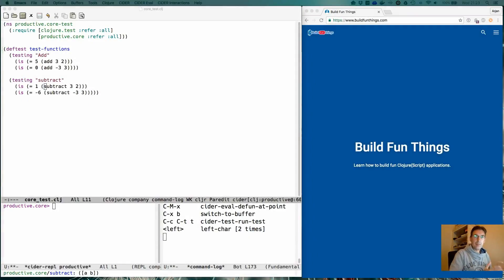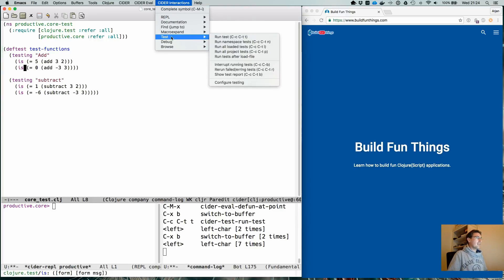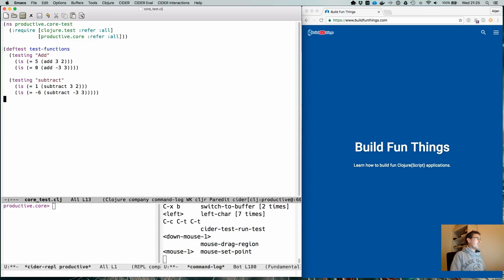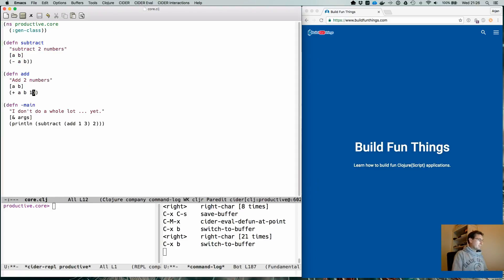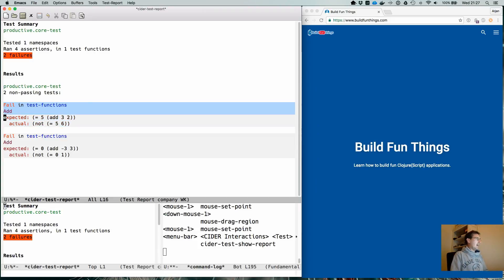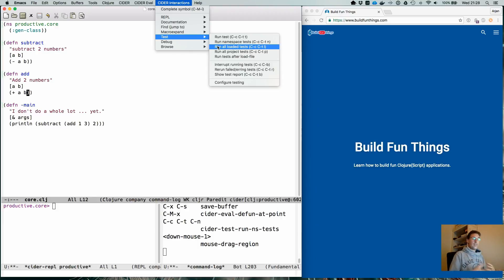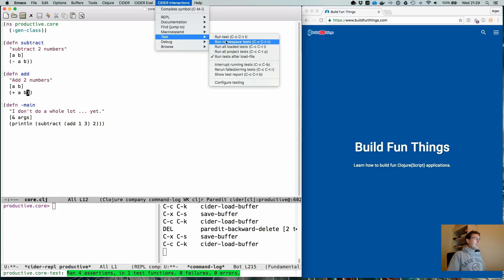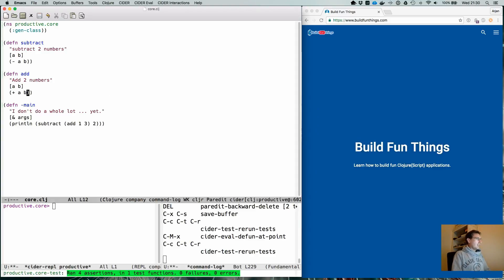Productive Emacs (CIDER): Testing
Learn how to enhance your workflow by running tests in CIDER. From single tests to a full retest of your entire project; it can all be done from within Emacs.